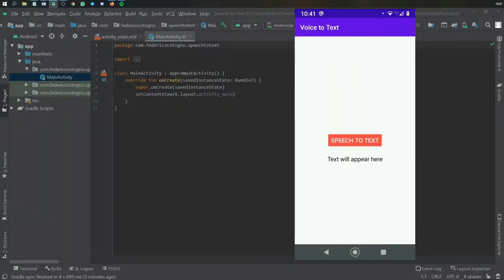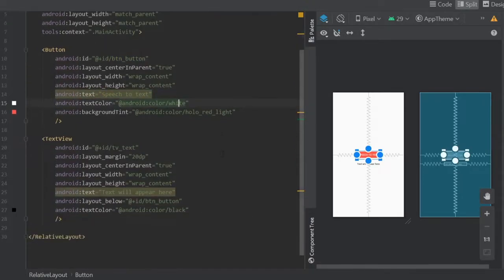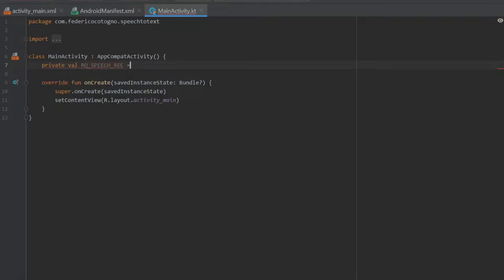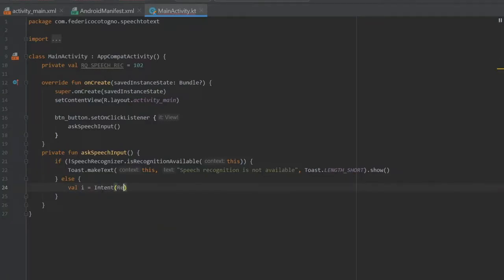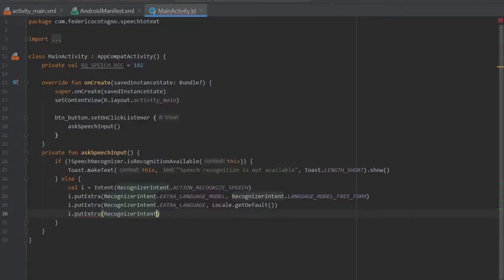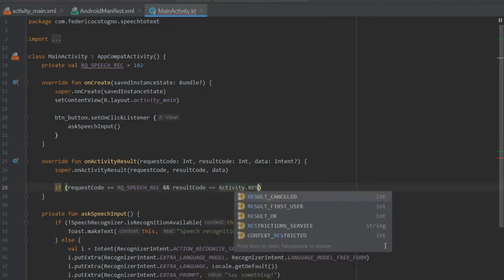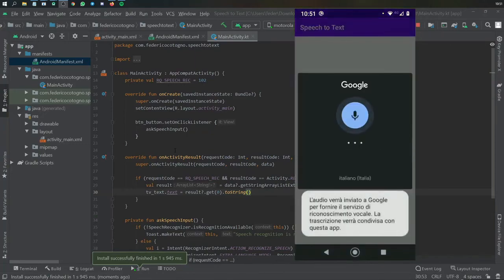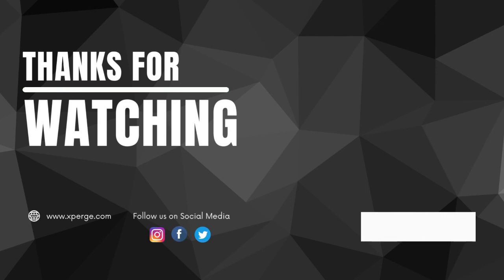Google Speech Voice to Text in Android Studio Tutorial | XPERGE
In this video, I'll be showing you how to convert your voice to text in an app ! So make sure you watch the video till the end.